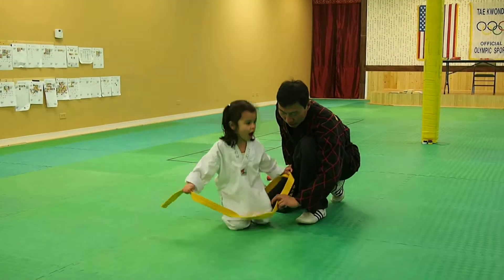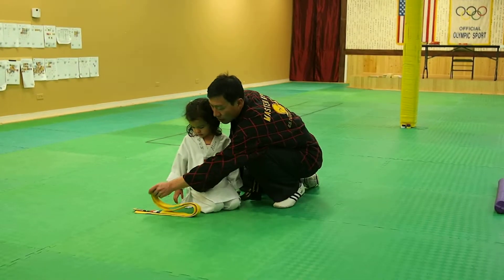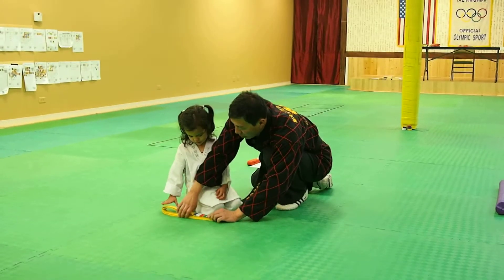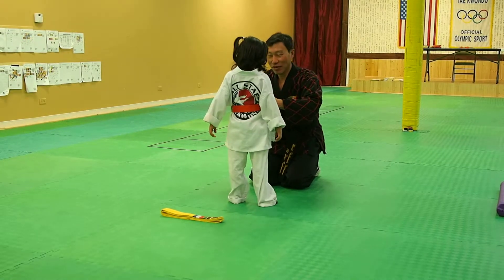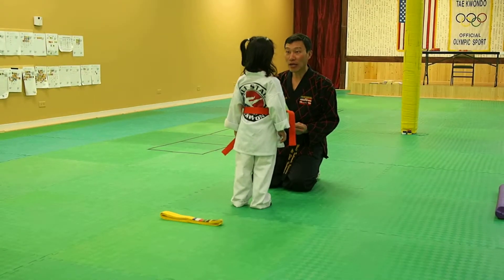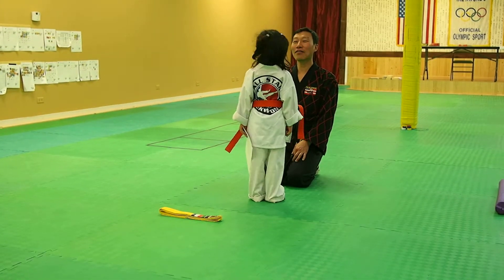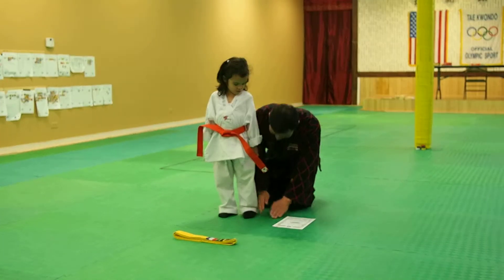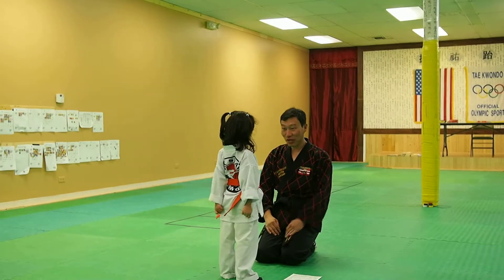Alice's Orange Belt Ceremony